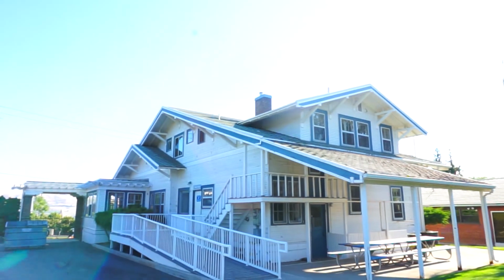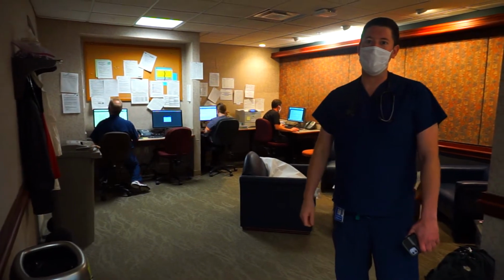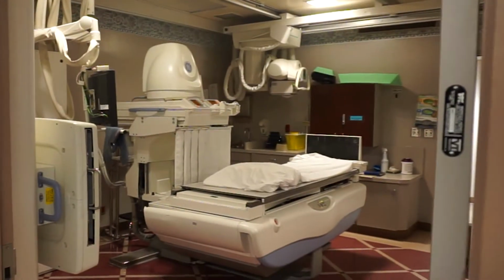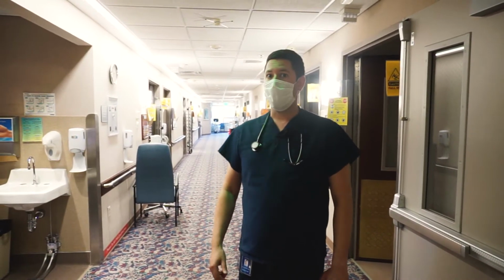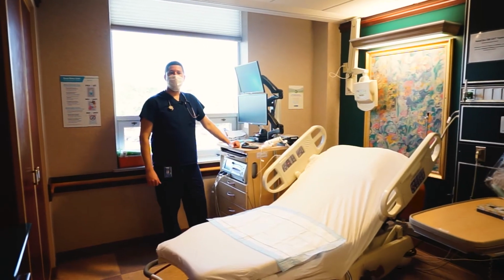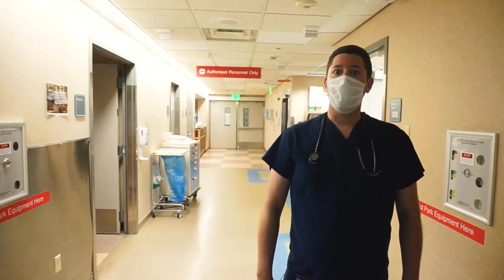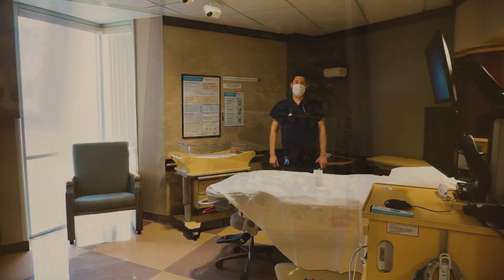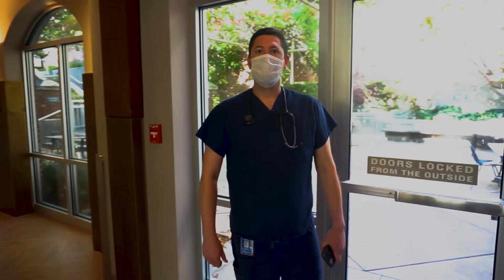Central Washington Family Medicine Residency: Yakima Valley Memorial - Hospital Tour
Learn about Yakima Valley Memorial in a Resident Perspective

Chapters

0:00 Intro
0:16 Tieton House
0:43 Physician Lounge
0:57 Auditorium
1:13 Basement
1:24 Telemetry
1:41 Room
1:50 Radiology
2:05 Pre-op
2:13 ICU
2:26 Oncology Wing
2:33 Third floor
2:39 Fourth floor
2:47 OB Lounge
3:08 OB room
3:25 OB Overflow
3:46 OB Surgical Area
3:51 OB Nurse Station
4:02 OB Hospitalist
4:16 OB Rooms
4:54 Cafeteria
5:02 Atrium
5:15 Outro